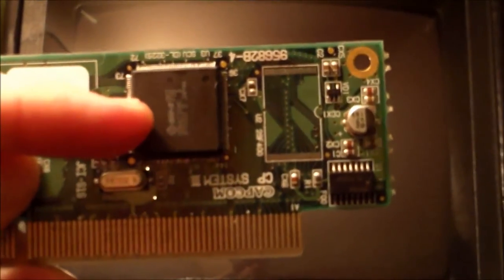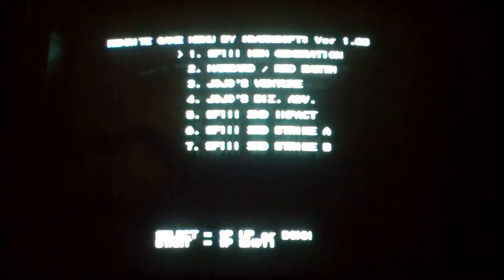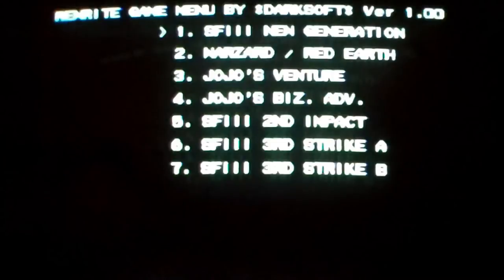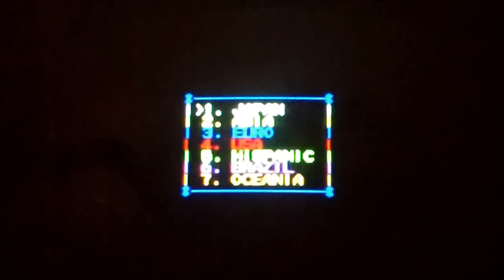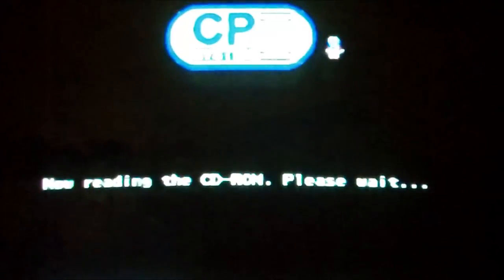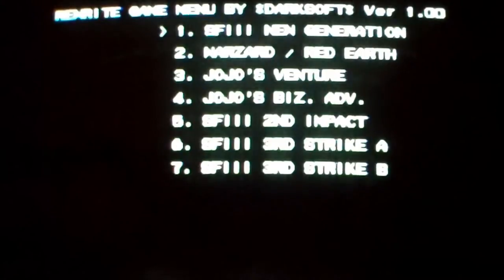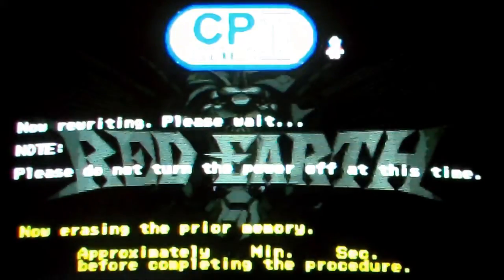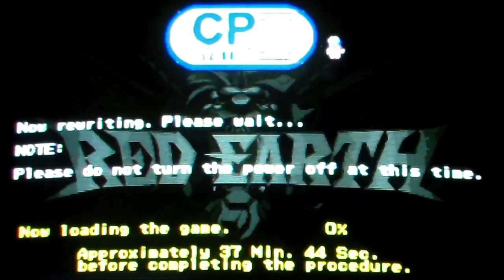Darksoft's CPS3 SuperBios Standard SH-2 Overview (8/20/13)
Short overview of how Darksoft's CPS3 SuperBios work when using a security card modified with a standard SH-2 processor

I can swap your SH-2 or rewrite your bios with the new version.